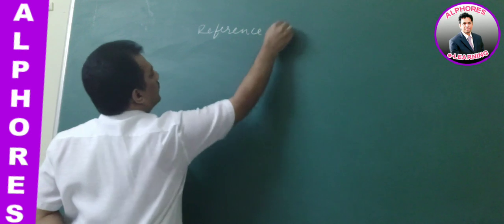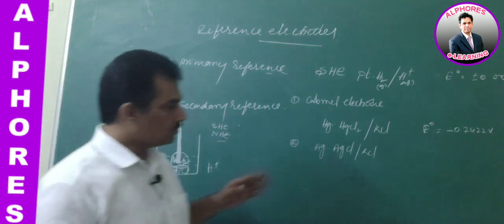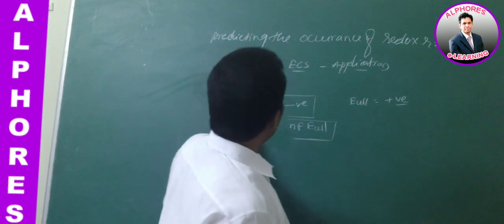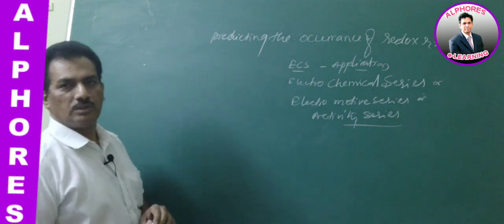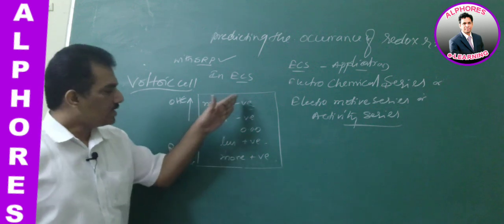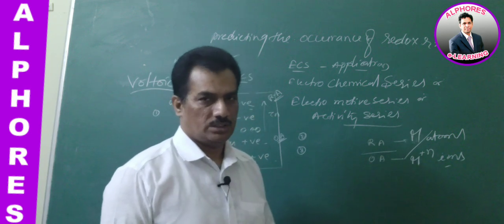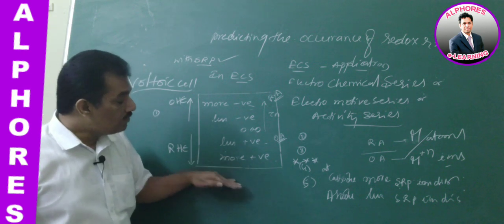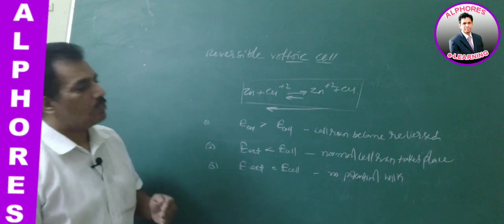NEET | CHEMISTRY | SESSION 22 | UPCOMING SENIORS | 13-05-2020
Measuring electrode potentials